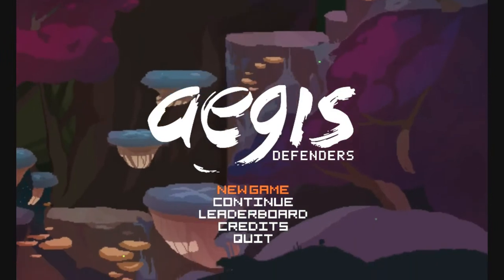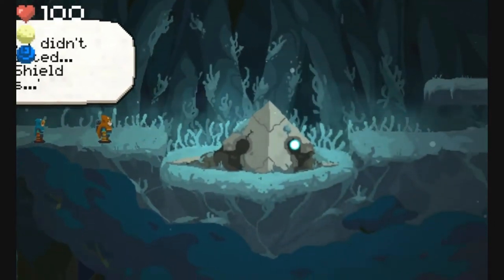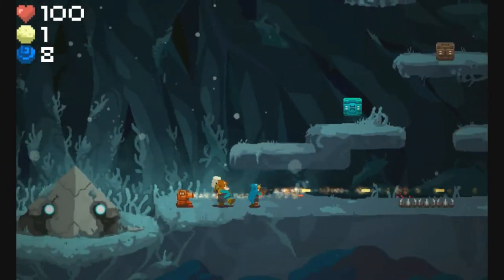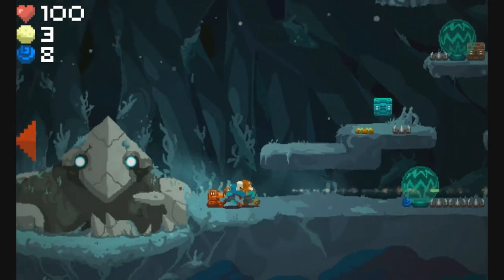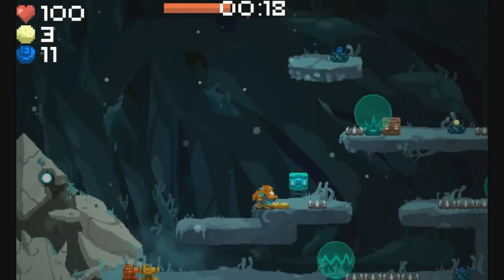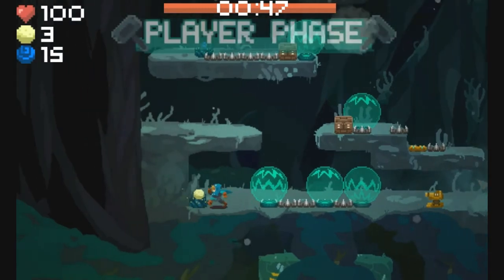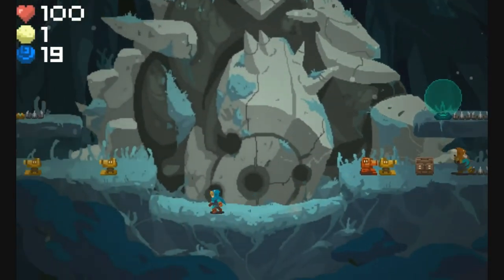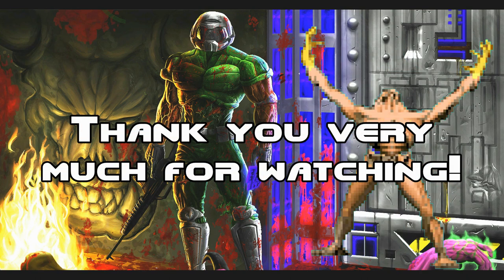Aegis Defenders (demo) - First impressions (The Gaming Ground)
Let me tell you what. GUTS Department got something really awesome in the making with their 2D action platformer "Aegis: Defenders".

And i´m talking about a mix of "Super Metroid", "The Legend of Zelda", "Mega Man", "Evangelion" and "Nausicaä of the Valley of the Wind".

In short, Aegis: Defenders is a epic 16-bit experience (on all levels!). Just look at the awesome graphics, just listen to the beautiful music.

And checkout our gameplay video for Aegis: Defenders. It speaks for itself really. So, please enjoy =)

Credits:
Gameplay - Robin "V-Act"
Produced and directed by - Robin "V-Act"
Aegis: Defenders - GUTS Department

● Show us some love by buying some nice games via GOG.com!

Corrections:
I meant "A race against the clock". Not a "A time against the clock".

About Aegis Defenders:
In a world where control over ancient technologies equals power, a ruthless and power-hungry Empire has arisen.

You play as a pair of Ruinhunters searching for the one thing that can save their village - a legendary weapon known as Aegis.

Aegis is a Miyazaki-inspired 2D action platformer with tower defense-style, strategic combat and a unique character switching mechanic. We like to explain the game this way: EXPLORE. BUILD. DEFEND.